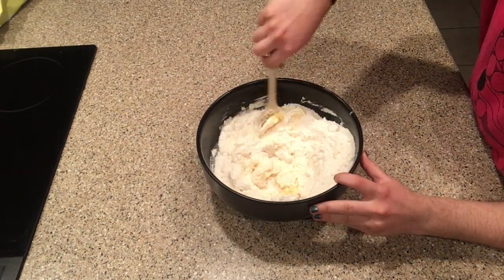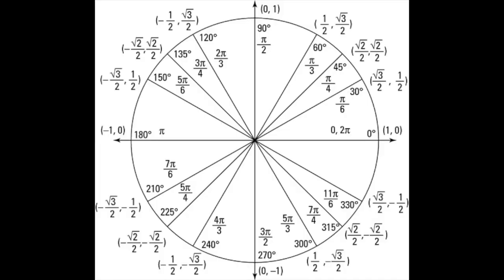Unit Circle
This video is about Unit Circle